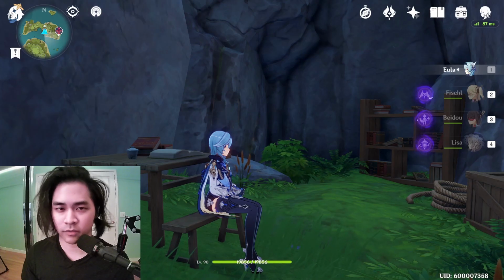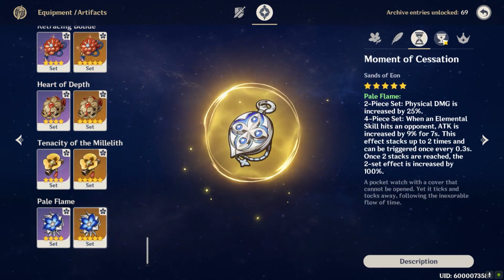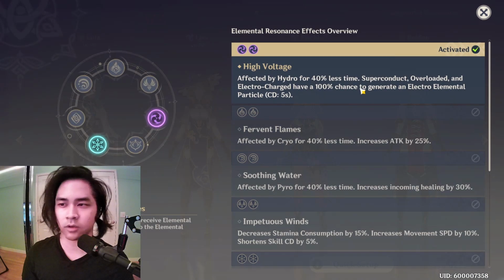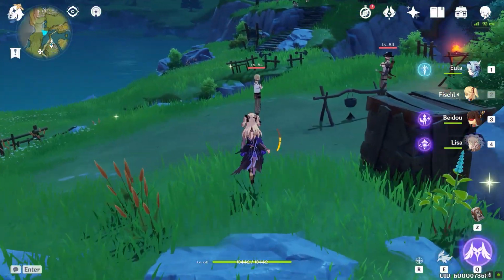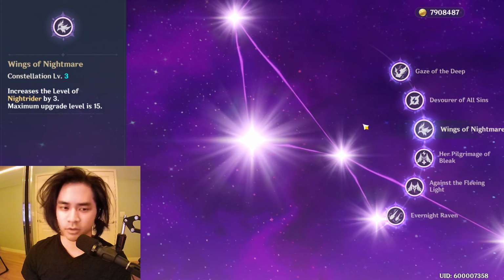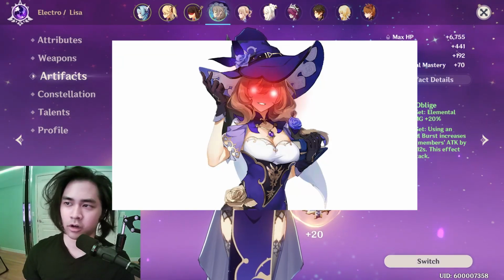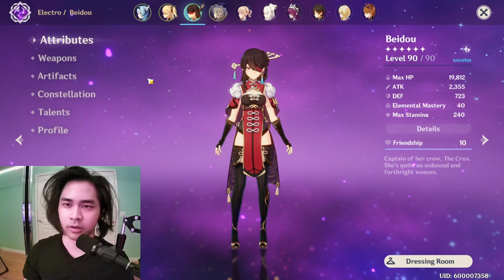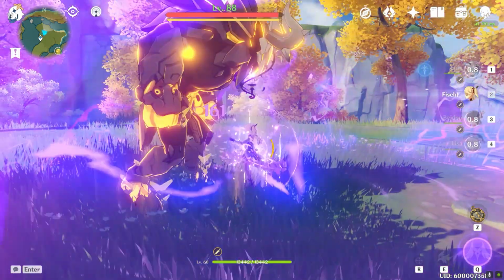How Does this Build Work?!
0:00 -Intro
1:07 - Eula
1:46 - Team Comp
2:26 - Fischl
4:19 - Lisa
5:03 - Beidou
5:33 - Strategy
6:16 - Demonstration
8:49 - Outro + Special Announcement